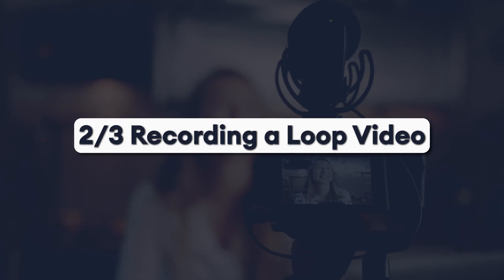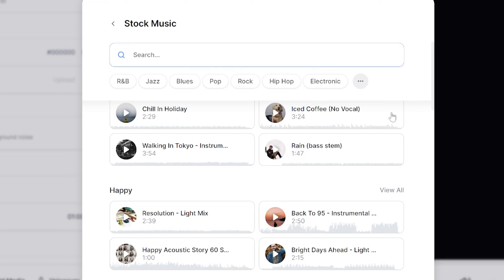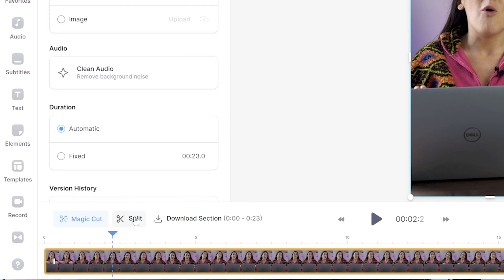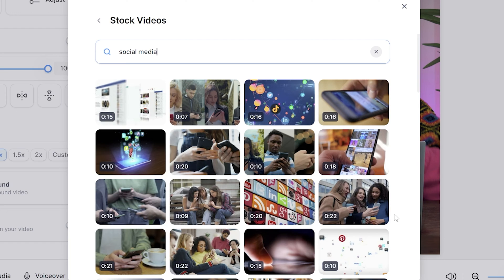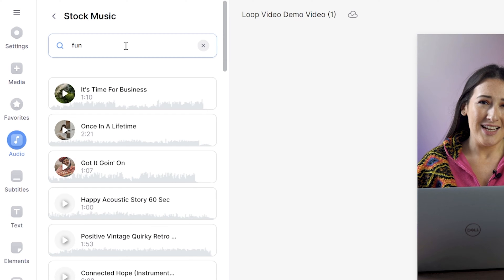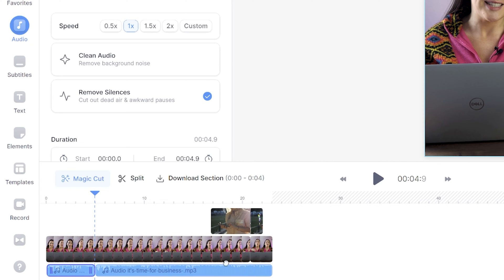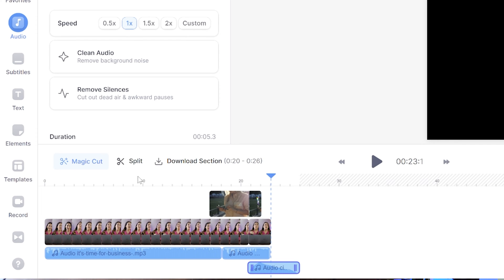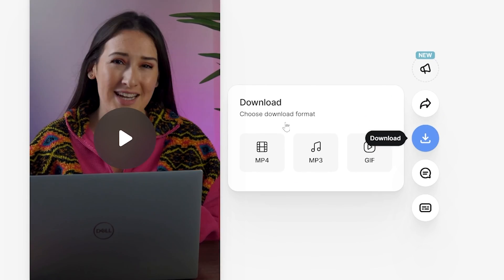How to Loop a Video SEAMLESSLY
In this video, I'll show you how to loop a video SEAMLESSLY. You can easily loop any video by simply copying & pasting the same video over & over & over again in your timeline. However,  your looped video will have a SUPER obvious jumpcut and ruin the entire loop effect! So, I'm going to show you how to write, record and edit your video to create a SEAMLESSLY loop.
To create your own loop video, click the link above! 🔗⬆️

HOW TO LOOP A VIDEO
0:00 How to Loop a Video Intro
0:33 How to Loop a Video - Script Writing
1:18 How to Loop a Video - Recording
1:28 How to Loop a Video - Editing
4:32 Loop Video Outcome
5:01 How to Loop a Video Outro

If you have any questions about how to loop a video, please pop them in the comments section! 💖

Lauren & VEED.IO